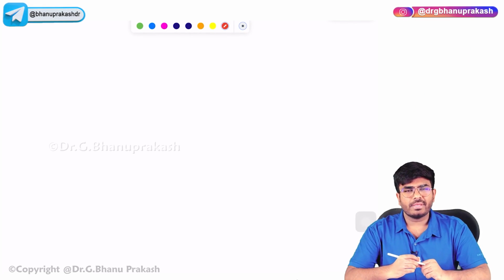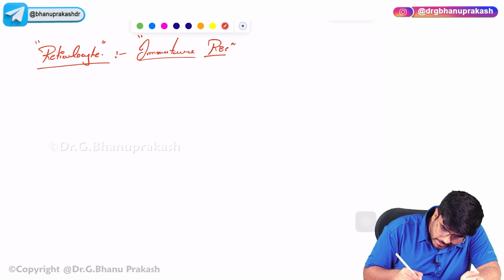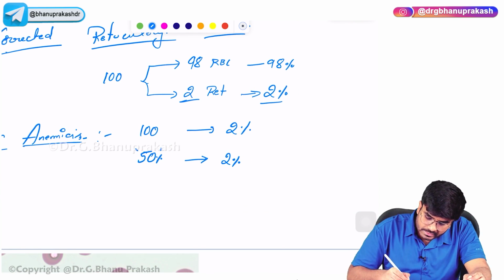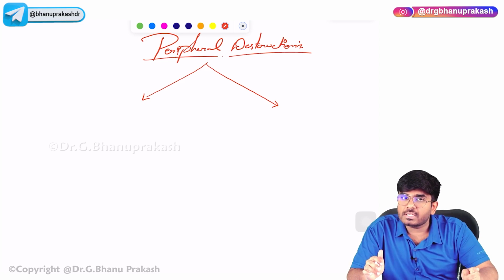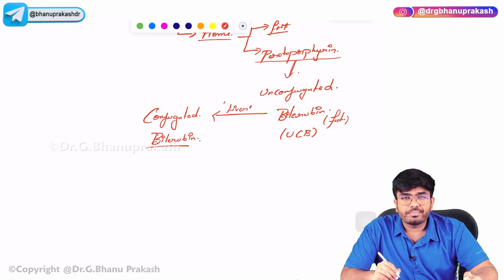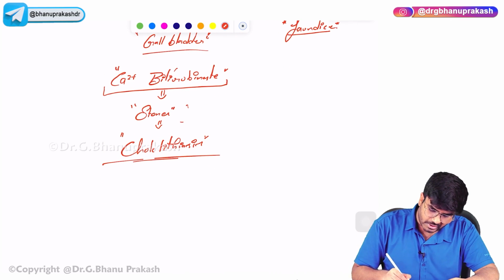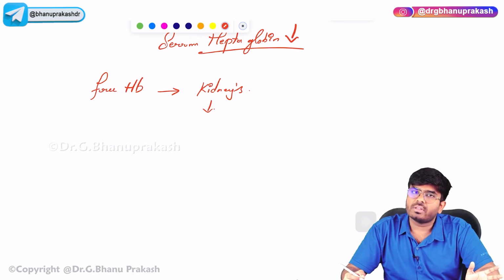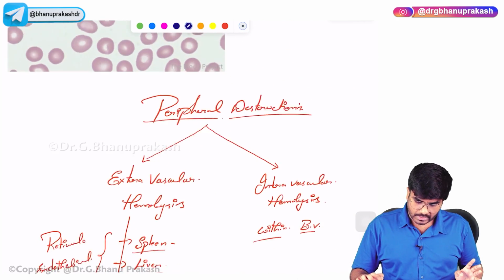5. Normocytic Anemia | USMLE Step Pathology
Normocytic Anemia

Normocytic anemia is a type of anemia characterized by a normal mean corpuscular volume (MCV), reflecting the size of red blood cells. This condition can result from various underlying etiologies, including chronic diseases, acute blood loss, hemolysis, and bone marrow disorders. 💉 Chronic diseases such as chronic kidney disease, chronic inflammation, and malignancies can lead to impaired erythropoiesis or increased red blood cell destruction, contributing to normocytic anemia. Acute blood loss, either from trauma or gastrointestinal bleeding, can rapidly decrease red blood cell volume, leading to normocytic anemia. Hemolytic disorders, such as autoimmune hemolytic anemia and hereditary spherocytosis, can also result in normocytic anemia due to increased red blood cell destruction. Diagnosis involves comprehensive evaluation, including complete blood count (CBC), peripheral blood smear examination, reticulocyte count, and assessment of underlying conditions. Treatment strategies focus on addressing the underlying cause, such as managing chronic diseases, controlling bleeding, or providing supportive care for hemolytic disorders. Understanding the pathophysiology and management of normocytic anemia is essential for medical students preparing for USMLE Step 1 Pathology.